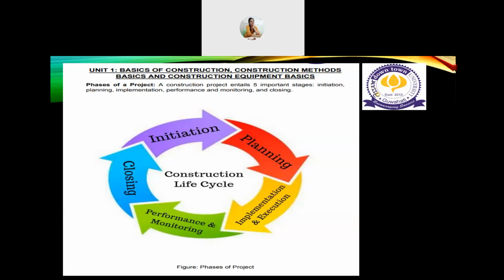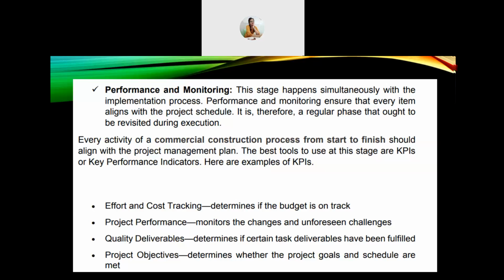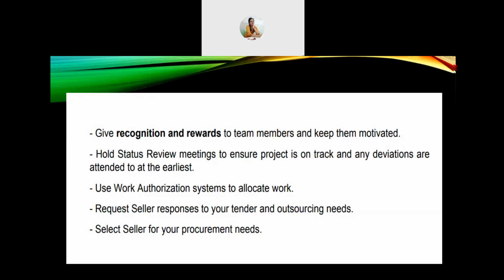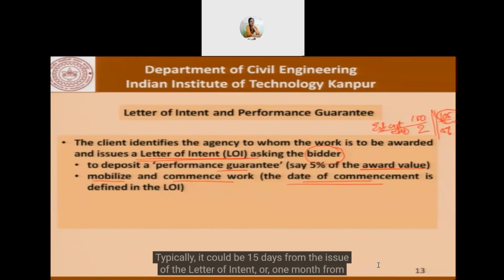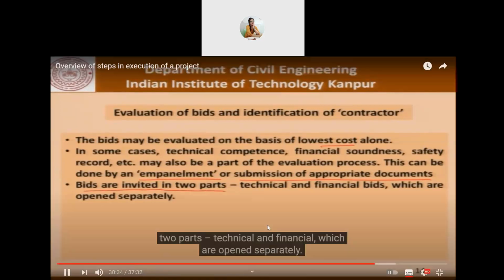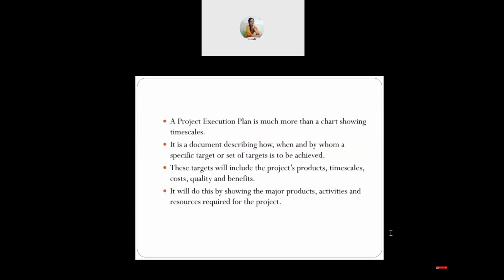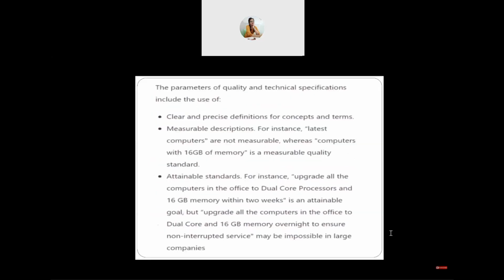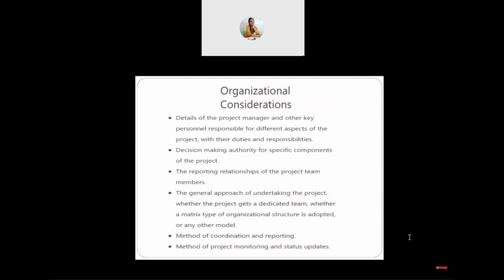LECTURE 5 SECTION B, PCC CE308, 28/04/2021 (11:15 AM)